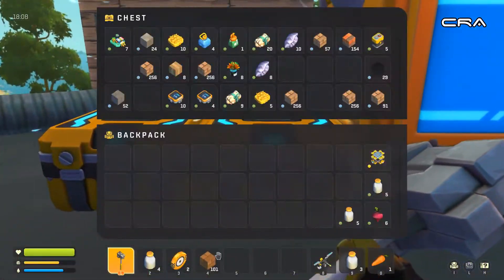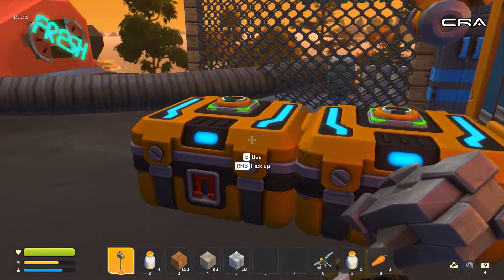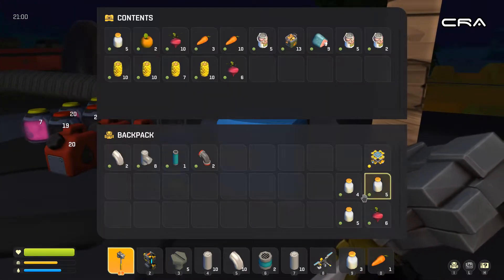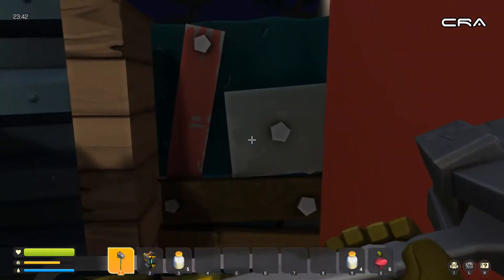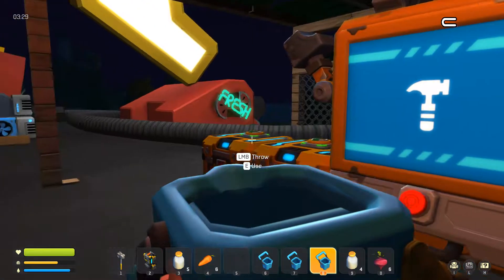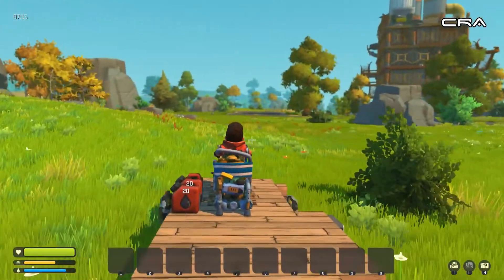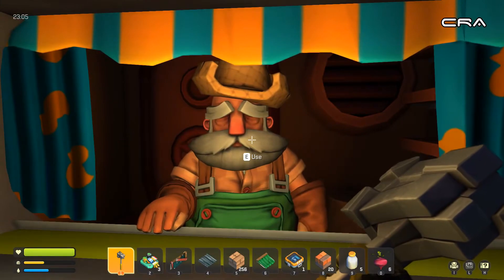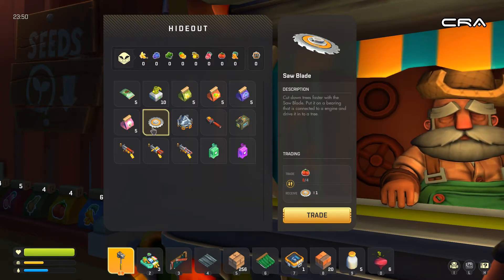Scrap Mechanic Survival 08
08 "Trader"
I set out to salvage materials from a nearby village and explore the surrounding  area. I make a discovery that makes the trip well worth it.